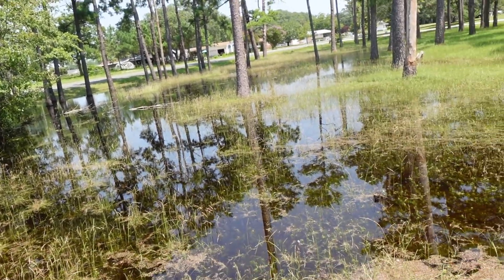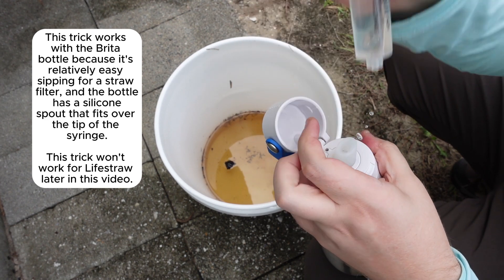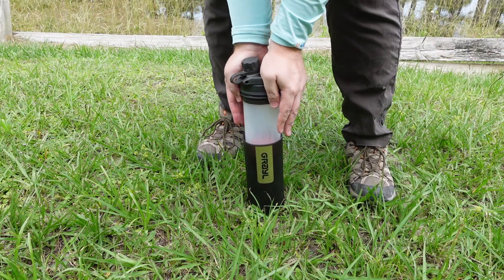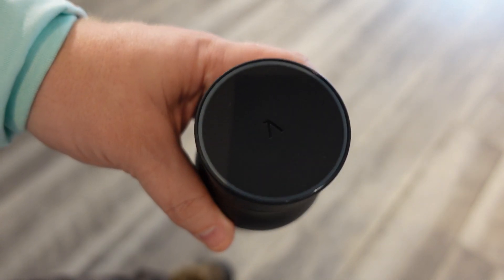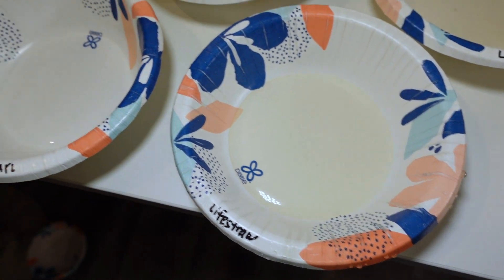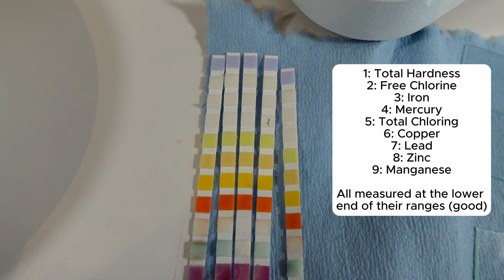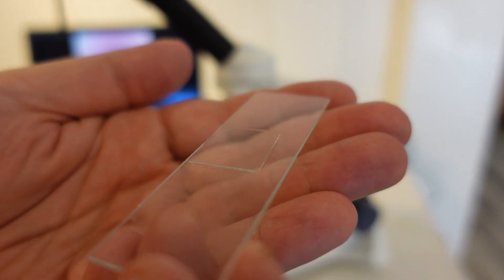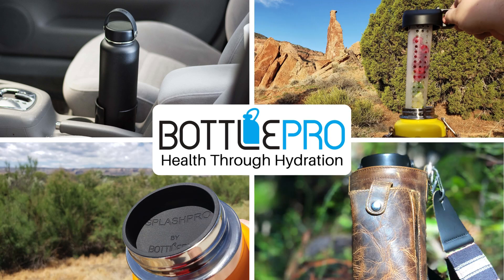What is the Best Filter? (Pond Test) Grayl | Brita | Lifestraw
Let's test a few filters (and one UV sanitizing bottle) against some stagnant pondwater.  Lifestraw is an accessory that lets you drink directly from a contaminated source.  Brita has a built-in straw filter.  GRAYL is a french-press style filter.  LARQ has a UV sanitizing light built into its lid.

After using each one with the same pondwater, one came out looking like the best option to purify nasty water sources.  This includes looking at the eyeball test, under a microscope, TDS results, and water test strips.

PRODUCTS REFERENCED
Lifestraw (Straw Accessory)
Brita (Bottle with Built-In Straw Filter)
GRAYL (French-Press Style Filter)
LARQ (UV Sanitizing Light)
Microscope (Hooks to Computer - pretty cool!)
Water Test Kit

Looking for an accessory for your big bottle like a cup holder adapter or fruit infuser?
BottlePro's Amazon Store

TIMESTAMPS
00:00 Intro
00:44 Taking Samples
01:16 Brita
02:39 GRAYL
04:31 LARQ
05:38 Lifestraw
06:42 Visual Comparison
07:33 TDS Test
08:44 Test Strips
09:26 Microscope

Used with a license through Canva